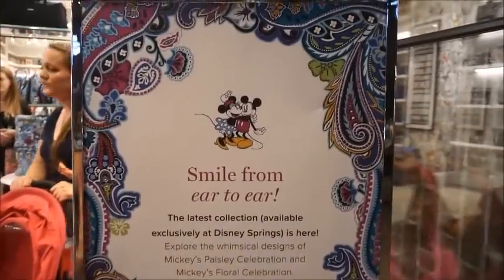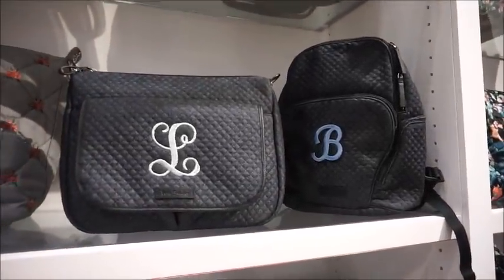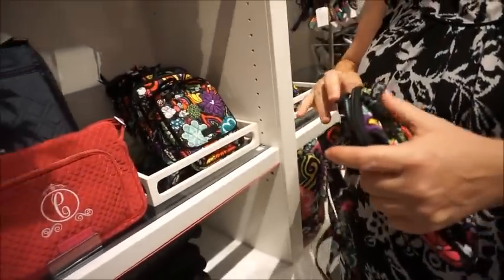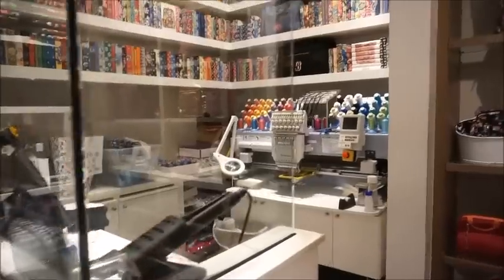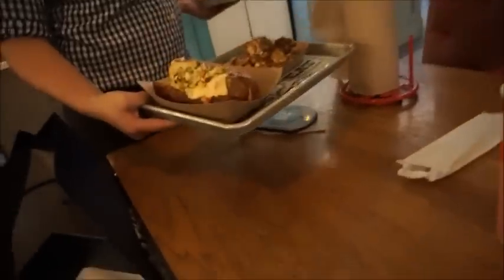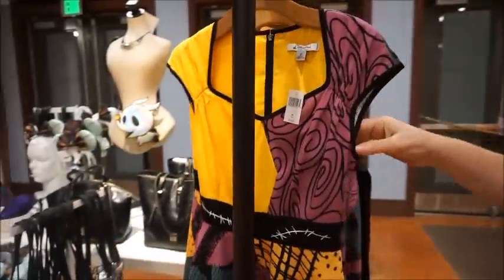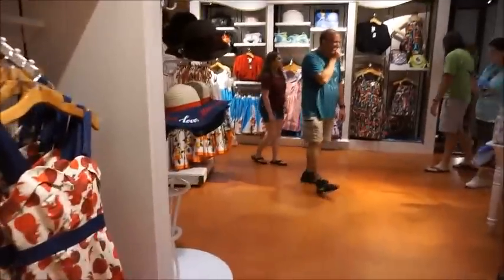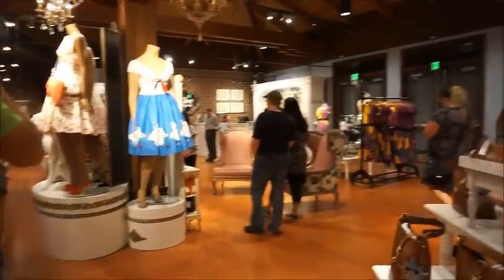Vlog: New Fall Merchandise at Disney Springs!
Hey guys! Today I am showing you some of the new fall merchandise that has hit Disney Springs!

2) Please leave what you most look forward to for Fall in the comment box below!
3) The giveaway will run until Monday, October 1, 2018 at 11:59 EST.
4) I will use a random number generator to choose a winner. I will leave a comment to you on your comment to this video letting you know if you won.
5) I will send you a PM to get your address, if I don't get a PM back within the week (Monday, October 8, 2018) I will choose another winner.

Items Mentioned in Video:
Mickey's Paisley Celebration collection by Vera Bradley (only available at Disney Springs)